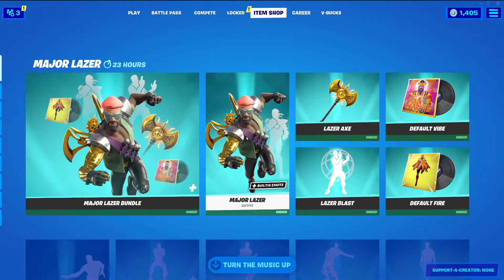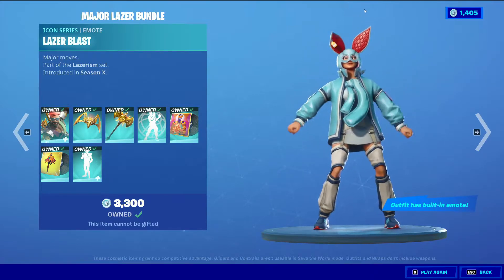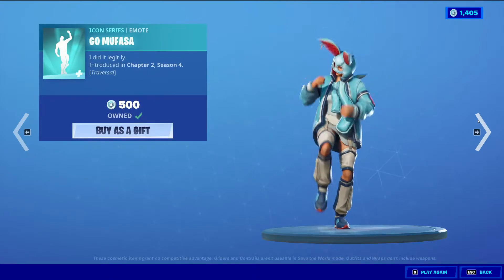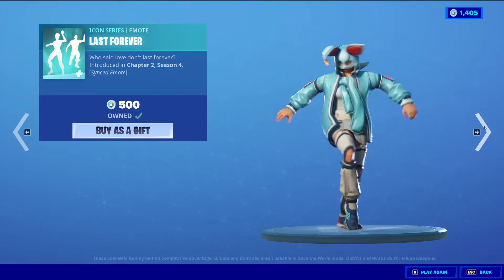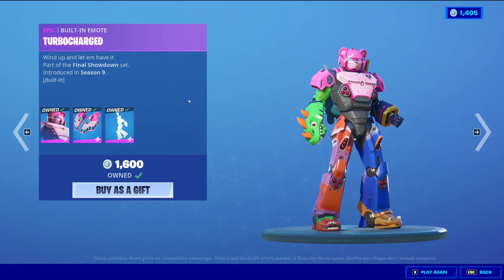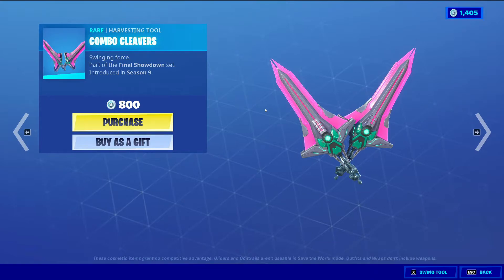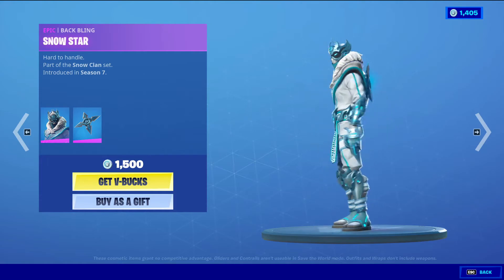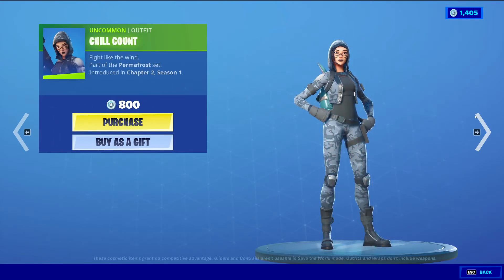Fortnite Item Shop - April 22nd 2021 | Major Lazer, Icon Series Emotes, Snorkel Ops, Volley Girl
Another Item Shop update today April 22nd, 2021!

🌟🌟🌟 Major Lazer Bundle🌟🌟🌟
⛏️ Major Lazer (Male Skin)
⛏️ Lazer Wings (Back Bling)
⛏️ Lazer Axe (Pickaxe)
⛏️ Lazer Blast (Icon Series Emote)
⛏️ Default Vibe (Music Pack)
⛏️ Default Fire (Music Pack)
⛏️ Lazer Flex (Built-in Emote)

🌟🌟🌟 Turn The Music Up 🌟🌟🌟 Most Icon Series Emotes!
⛏️ BTS Dynamite Pack
⛏️ Gangnam Style
⛏️ Savage
⛏️ Don't Start Now
⛏️ Go Mufasa
⛏️ Jabba Switchway
⛏️ Pull Up
⛏️ Blinding Lights
⛏️ The Renegade
⛏️ Out West
⛏️ Toosie Slide
⛏️ Never Gonna
⛏️ Say So
⛏️ Last Forever
⛏️ Rollie
⛏️ Wanna See Me
⛏️ Smeeze
⛏️ Leave The Door Open

🌟🌟🌟Featured Items🌟🌟🌟
⛏️ Mecha Team Leader (Skin)
⛏️ Combo Cleavers (Dual Pickaxes)
⛏️ Mecha Team (Wrap)
⛏️ Team Mech (Emote)
⛏️ Team Monster (Emote)
⛏️ Snowfoot (Male Skin)
⛏️ Snowstrike (Female Skin)
⛏️ Inverted Blade (Pickaxe)
⛏️ Snowblades (Glider)
⛏️ Chill Count (Female Skin)
⛏️ Ice Intercept (Female Skin)
⛏️ Hailstorm (Female Skin)
⛏️ Snow Sniper (Female Skin)
⛏️ Chillout (Male Skin)
⛏️ Arctic Intel (Male Skin)
⛏️ Ice Stalker (Male Skin)
⛏️ Snow Striker (Male Skin)

🌟🌟🌟Daily Items🌟🌟🌟
⛏️ Snorkel Ops (Female Skin)
⛏️ Volley Girl (Female Skin)
⛏️ Unreal Chill (Music Pack)
⛏️ Rock Out (Emote)
⛏️ Fancy Feet (Emote)
⛏️ Gun Show (Emote)

⛏️ Aloy (Female Skin)
⛏️ Glinthawk (Glider)
⛏️ Aloy's Spear (Pickaxe)
⛏️Heart-Rizon (Emote)
⛏️ Shield-Weaver (Emote)

🌟🌟🌟Limited Time🌟🌟🌟

🌟Cyber Infiltration Pack 2,200 V-Bucks:
⛏️ Chigusa (Female Skin)
⛏️ Watchful Wabbit (Back Bling)
⛏️ Megumi (Female Skin)
⛏️ Guard Pup (Back Bling)
⛏️ Yuki (Female Skin)
⛏️ H4CK // P4CK (Back Bling)

🌟Infiltration Tools Pack 1,00 V-Bucks:
⛏️ Cutting Words (Dual Pickaxes)
⛏️ Rebel Authority (Dual Pickaxes)
⛏️ SL1C3 // D1C3 (Dual Pickaxes)